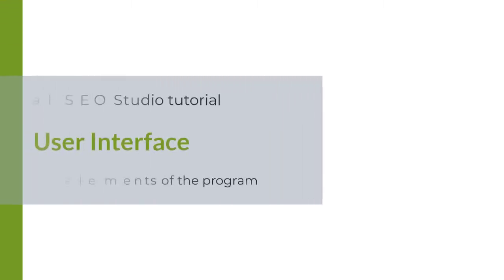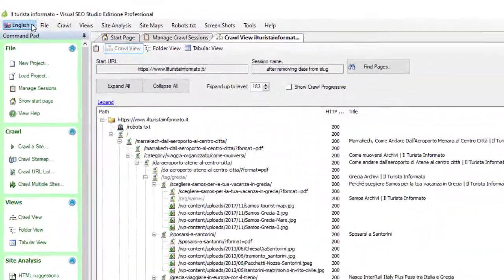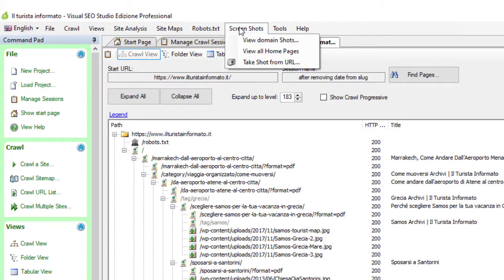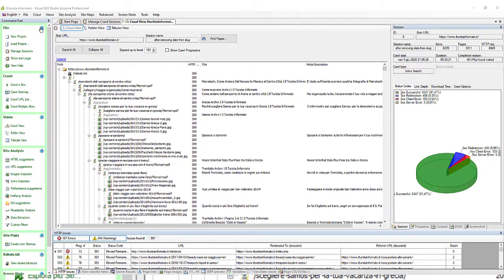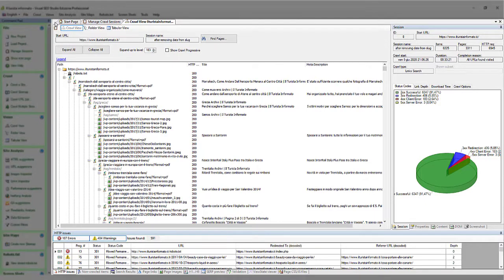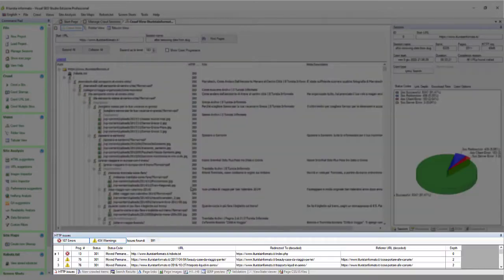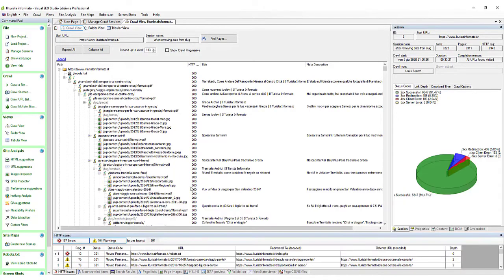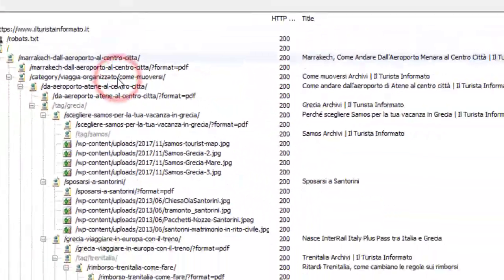Visual SEO Studio tutorial: User Interface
Get familiar with the UI of Visual SEO Studio software: areas and elements.